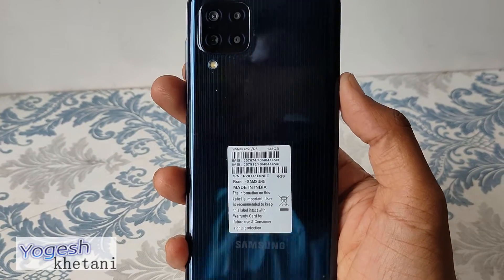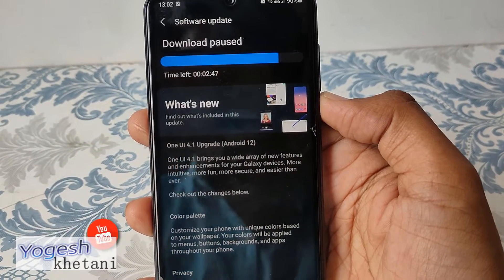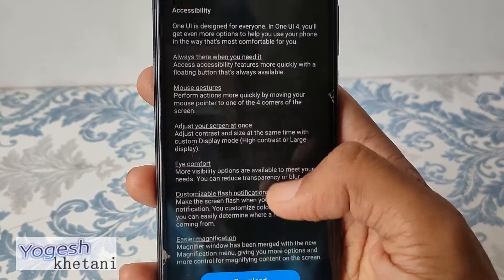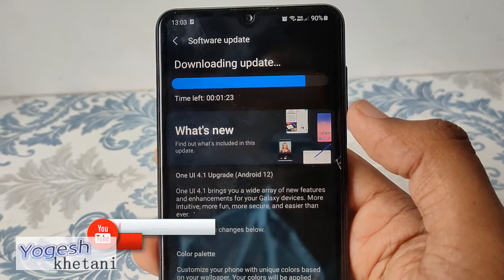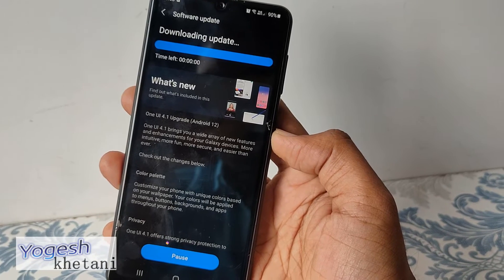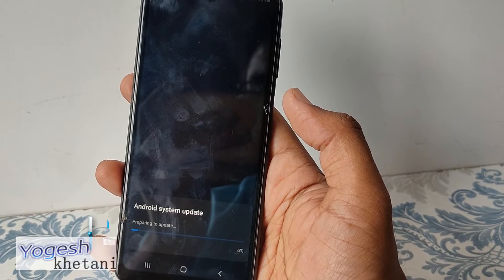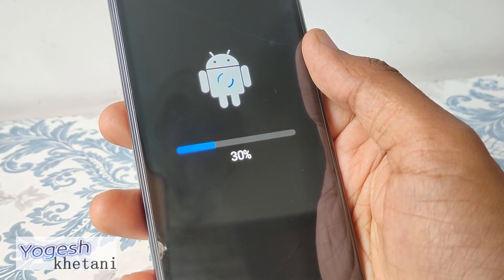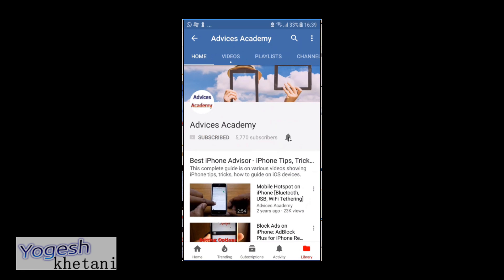Samsung Galaxy M32 Software update OneUI 4.1 Android 12 Firmware New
Samsung Galaxy M32 Software update OneUI 4.1 Android 12 Firmware. And also check out guide on how to check for the latest firmware update on it.

Is Galaxy M32 Android 13 update eligible? No, I don't think so, but let's wait for the official comment. Until then read out on Android 13 @

💬 FOLLOW FOR MORE & CHAT:
Facebook.com/YogeshKhetani
Twitter.com/YogeshKhetani
Instagram.com/YogeshKhetani

So that's about the Galaxy M32 firmware updates.